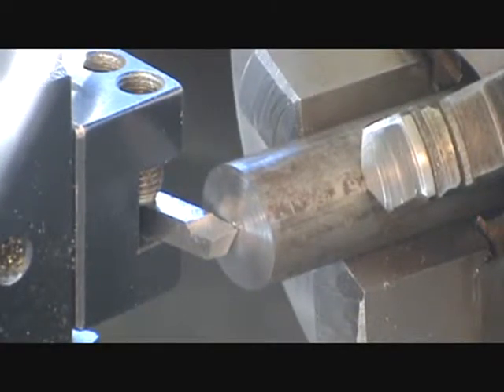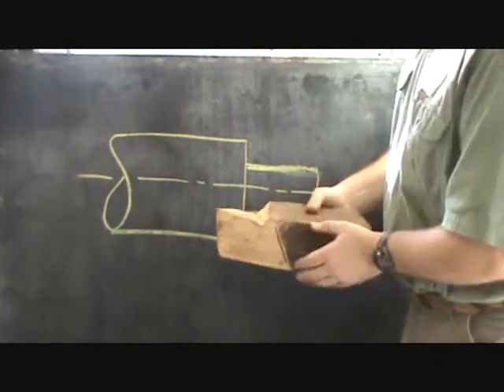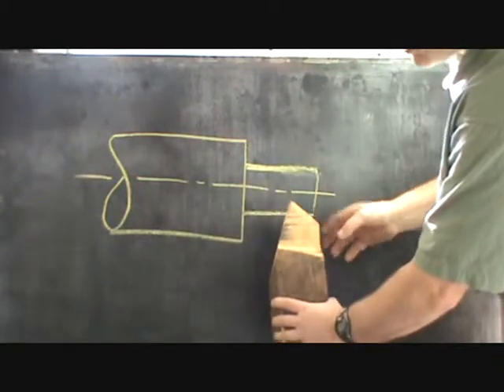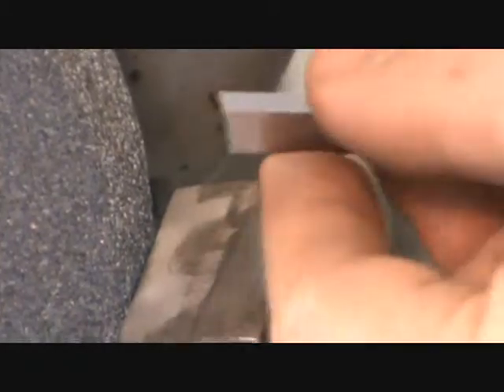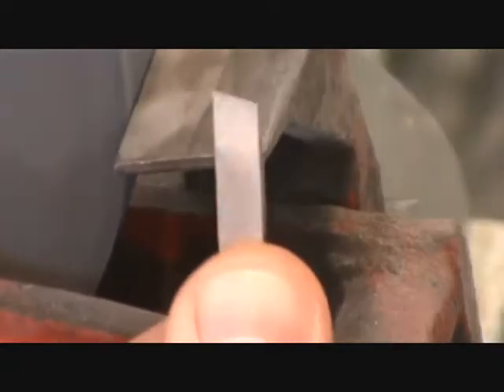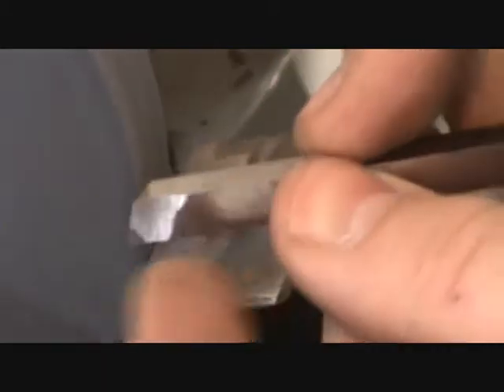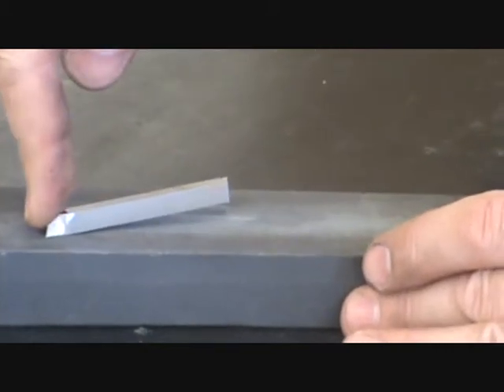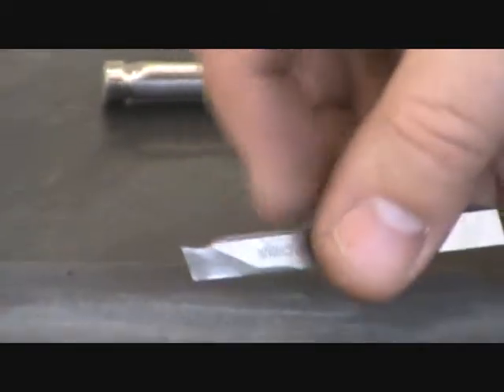GRINDING TOOLBIT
Grinding a Right hand High speed steel tool bit at the University of Maine for Mechanical Engineering Students taught by Joel Anderson